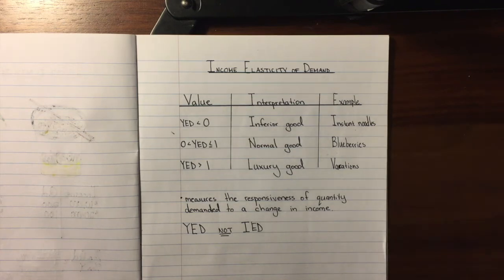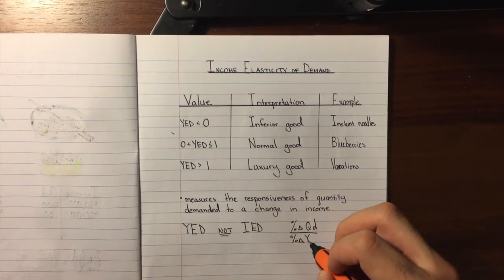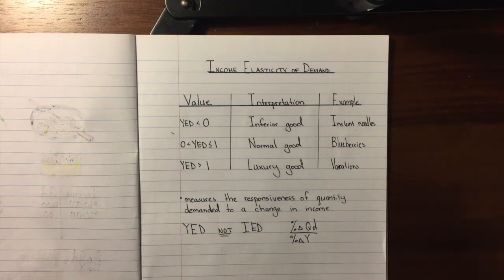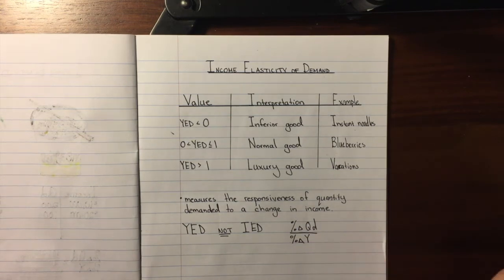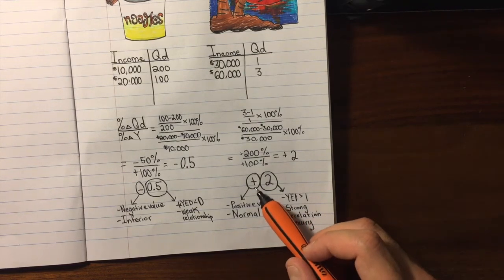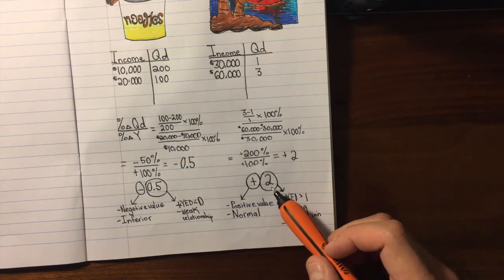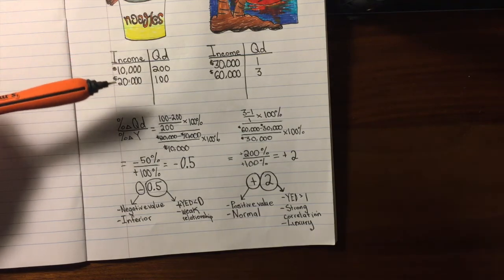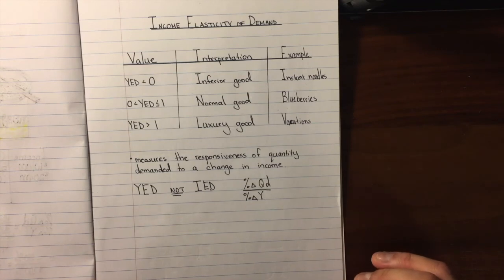Income elasticity of demand (YED)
Access 's free comprehensive notes on income elasticity of demand